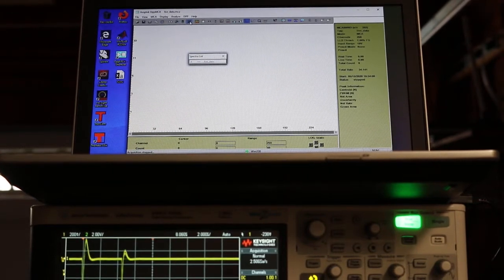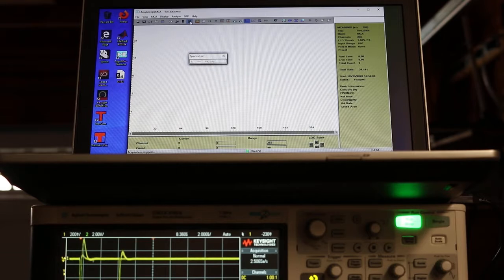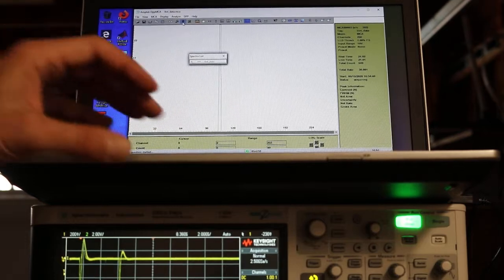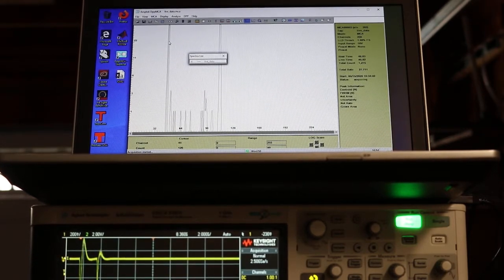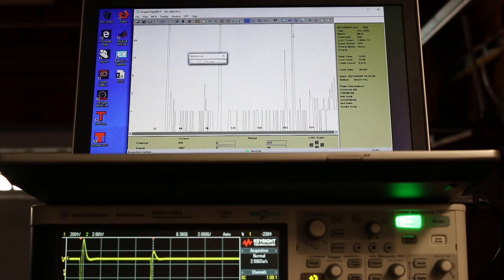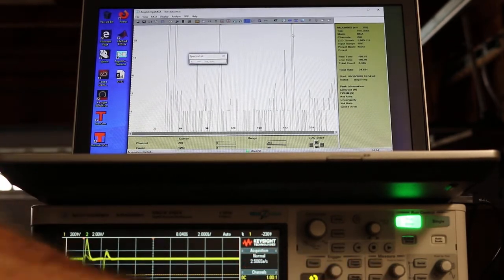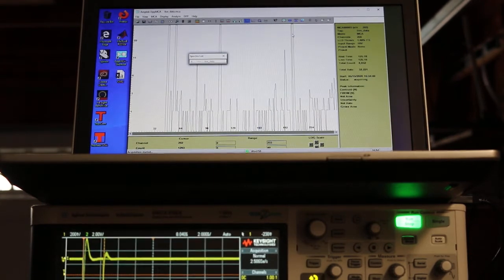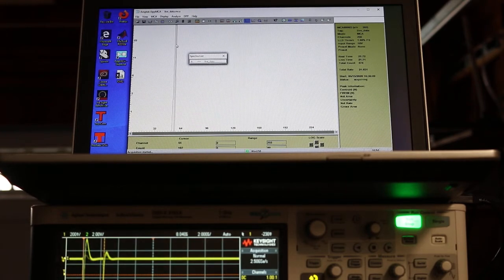muon 06 pha in action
Muon detection experiment: The PHA (pulse height analyzer) in action.